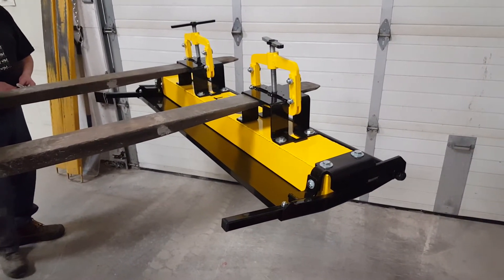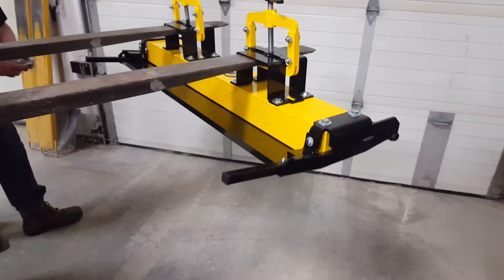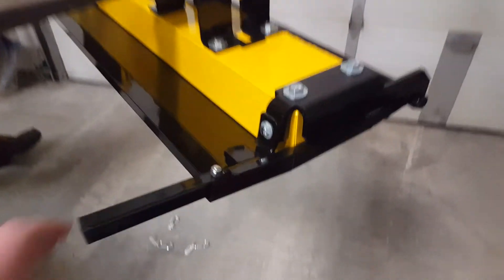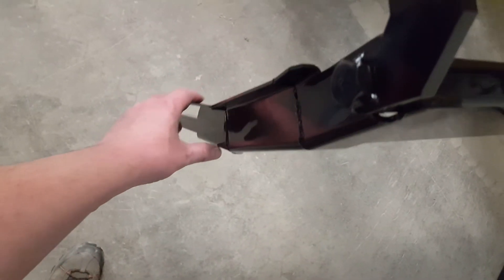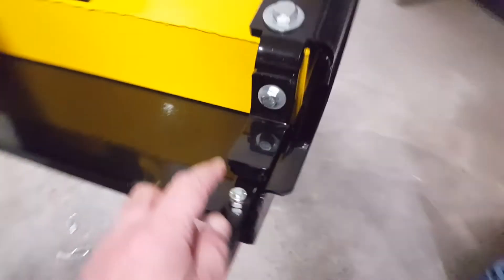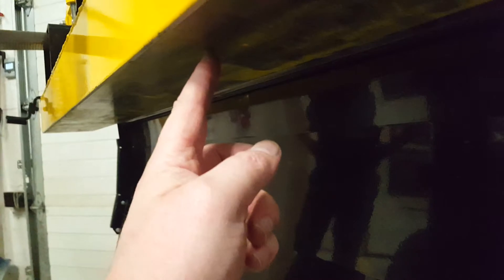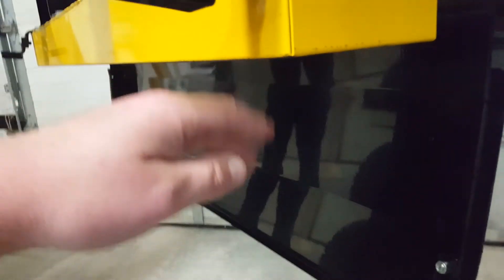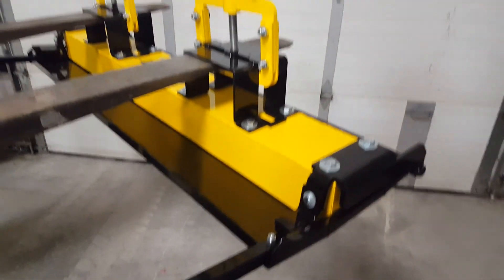OBLAST magnetic sweeper debris clean off features